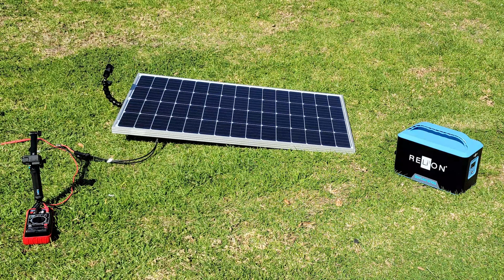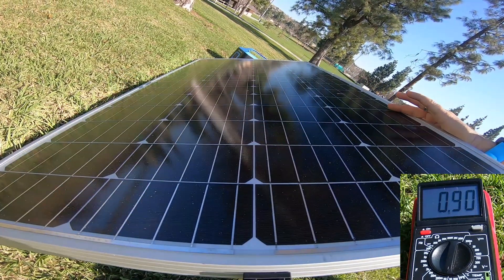From the Tech Team | Solar Panel Efficiency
Today, our Sr. Product Manager, Chi Woodruff, takes a look at an 18.5V 160-watt solar panel and the effect that the amount of sunlight reaching the panel has on its output.

High performing LiFePO4 batteries for any application.
RELiON is a global innovator of battery storage ideas. Founded in 2014, the company is on a mission to bring LiFePO4 battery solutions to the global market.

RELiON products power a range of applications including, Recreational Vehicles, Ma-rine, Electric Vehicles, Solar Powered Solutions and more.
The company offers a full range of services and high-quality products that continue to pave the way forward to a greener and more efficient future for energy storage.

🔋 Explore the Benefits of Lithium

Compared to lead-acid and other lithium batteries, lithium iron phosphate batteries offer significant advantages, including improved discharge and charge efficiency, longer life span and the ability to deep cycle while maintaining power.

LiFePO4 batteries often come with a higher price tag, but a much better cost over life of the product. 📈

No maintenance and super long life makes them a worthwhile investment and a smart long-term solution.